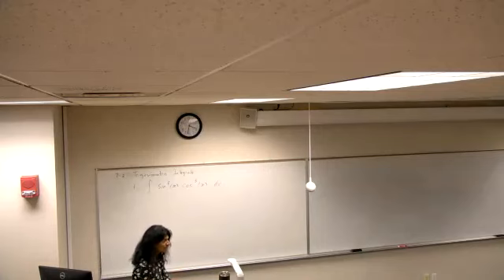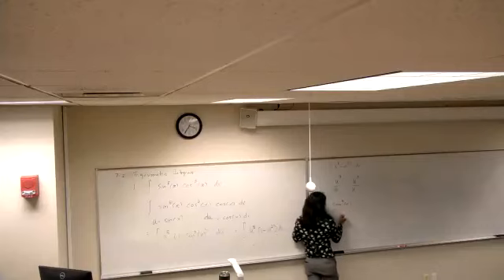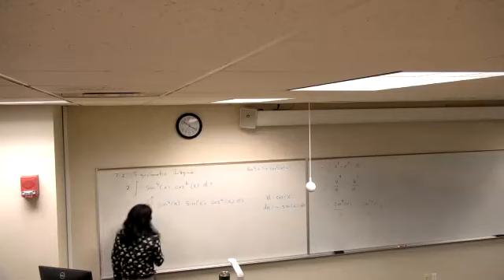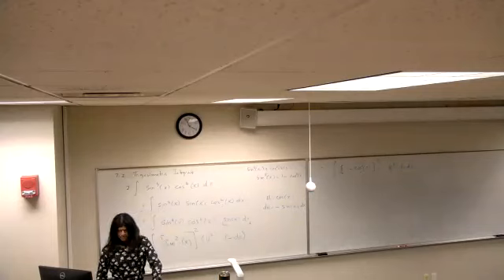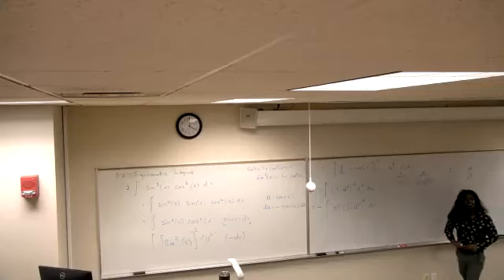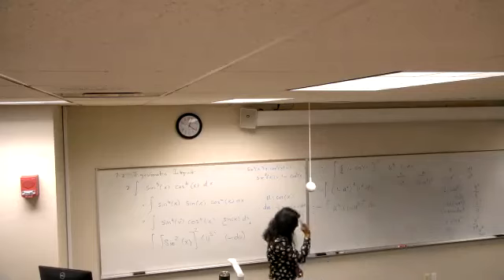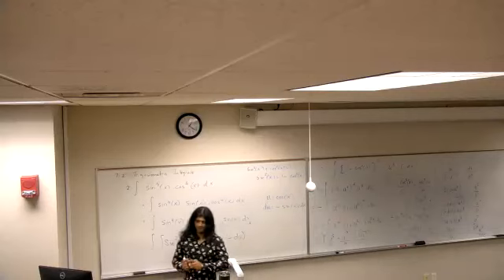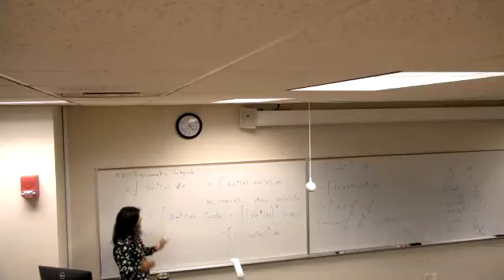Trigonometric Integrals - Introduction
Examples on trigonometric integrals